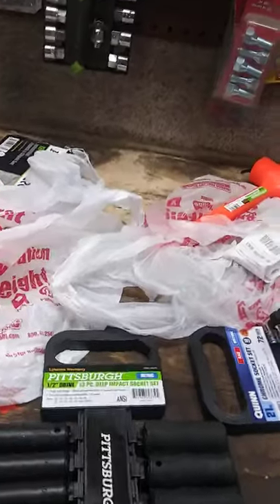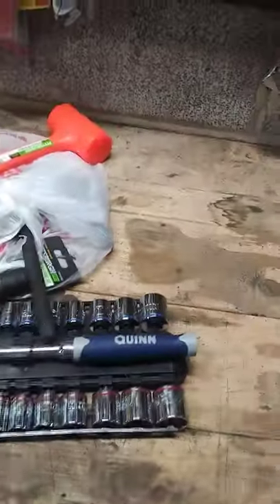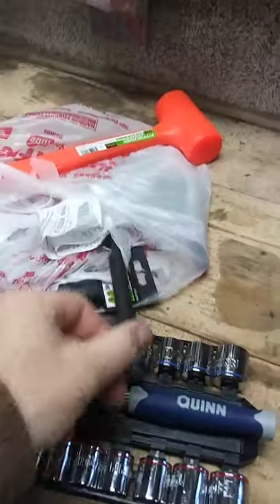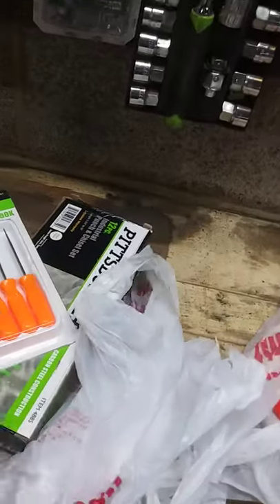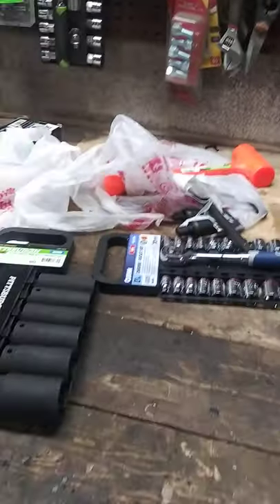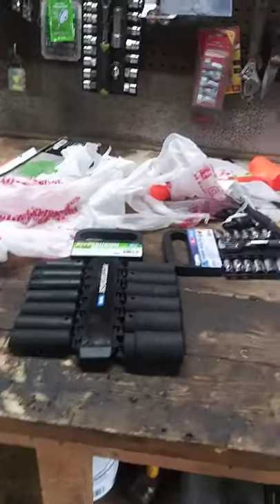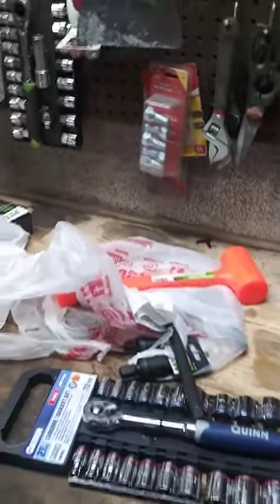harbor freight too haul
a bunch of harbor freight tools for a future video